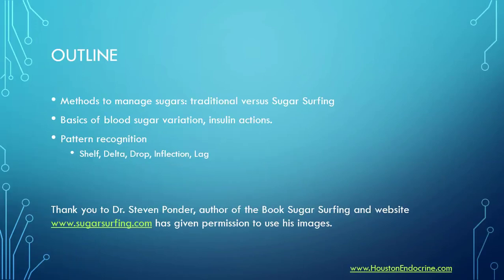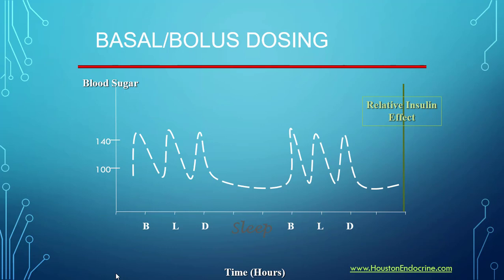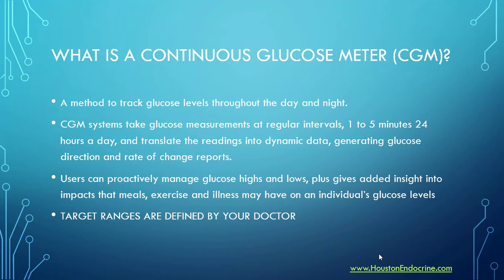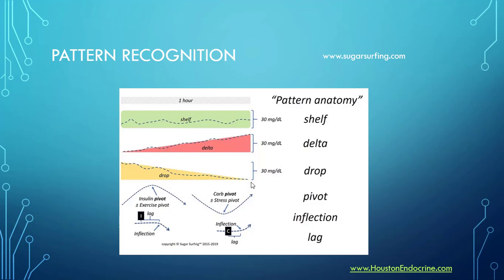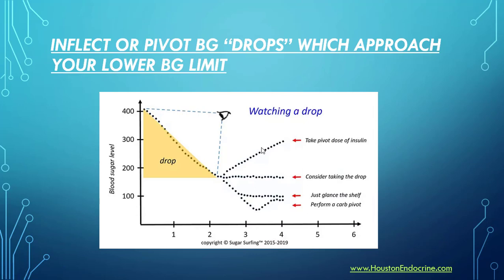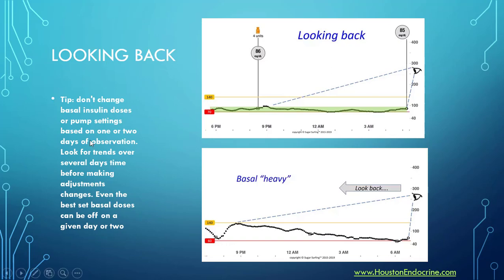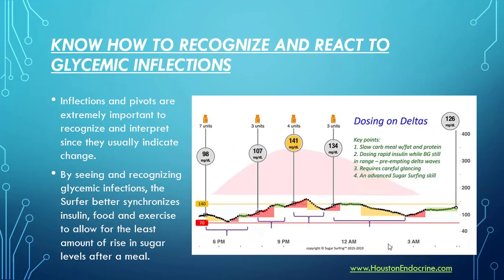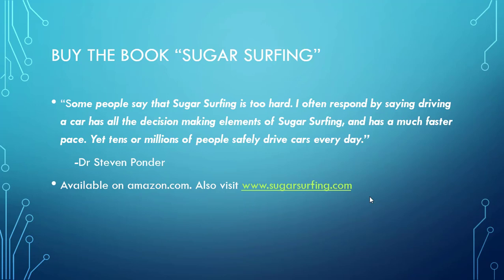Sugar surfing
Use concepts of sugar surfing to control your blood sugars

The information contained herein should NOT be used as a substitute for the advice of an appropriately qualified and licensed physician or other health care provider. The information provided here is for educational and informational purposes only. In no way should it be considered as offering medical advice. Use of this website does not establish a patient-physician relationship. Please check with a physician if you suspect you are ill.